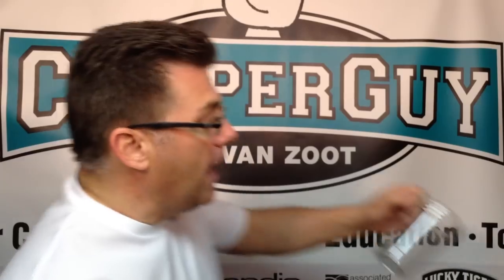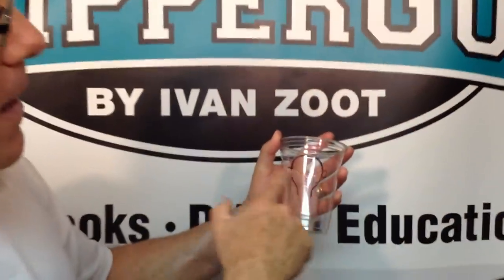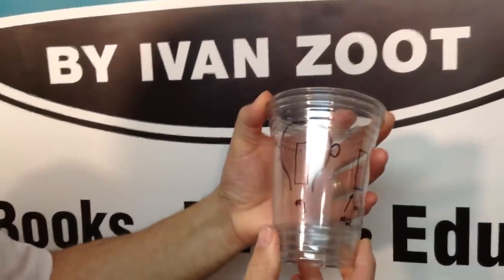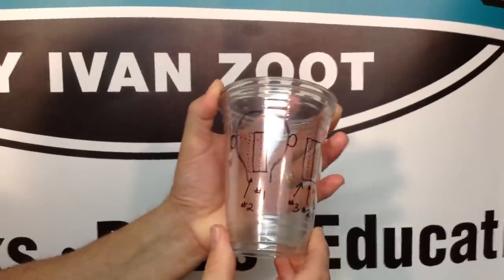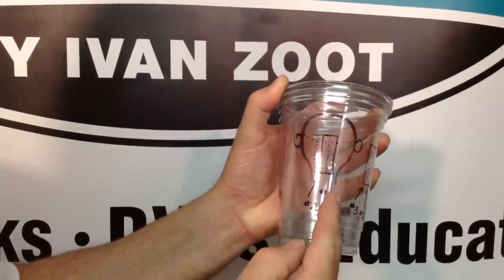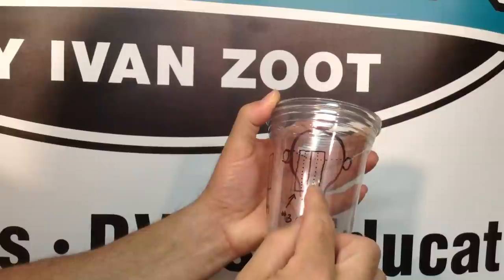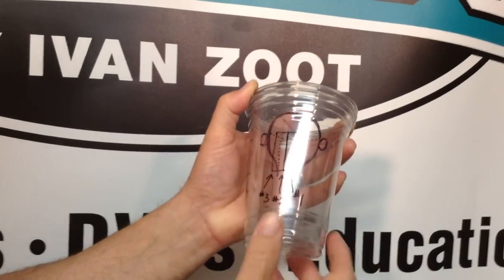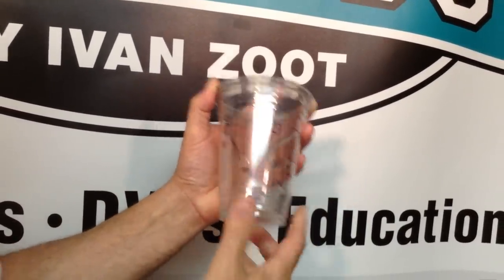Plastic cups for haircut education and training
A fun idea adapted for haircut education from clipperguy. How can you use this idea?